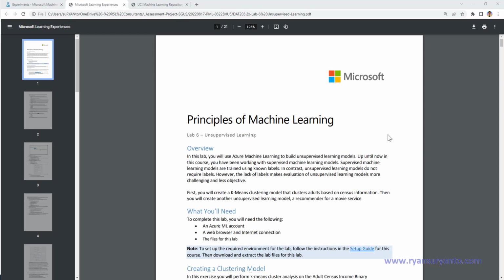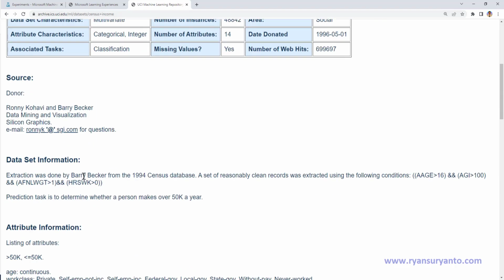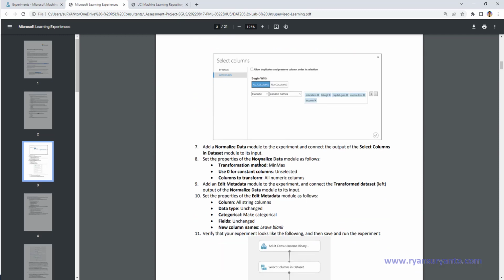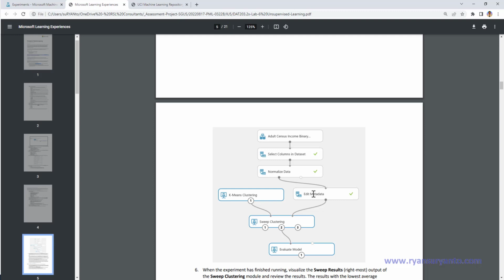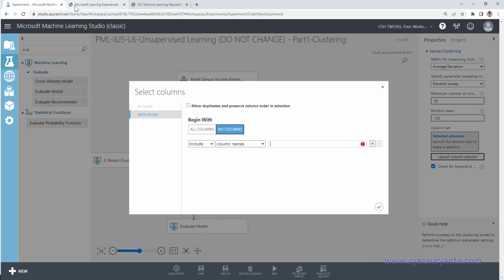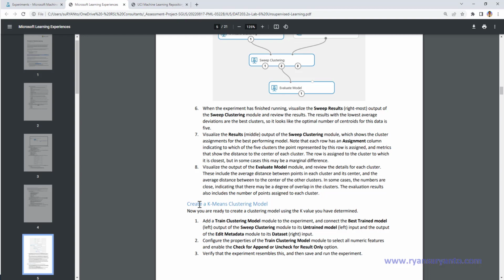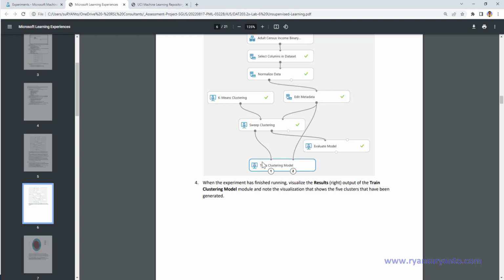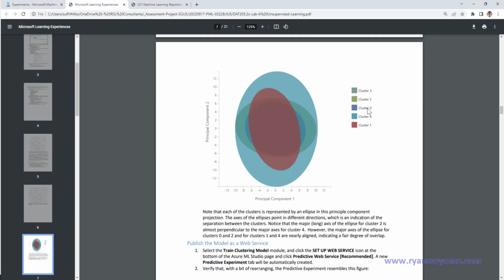PML Lab6 Unsupervised Learning Part1A Clustering